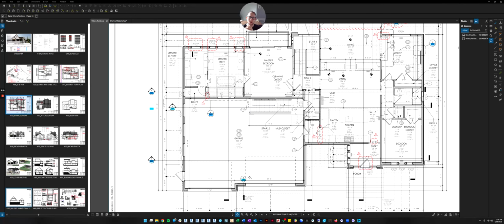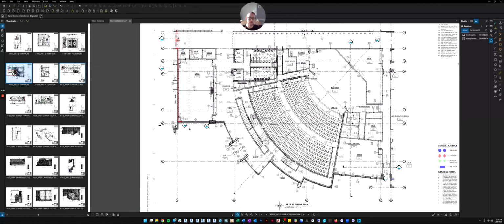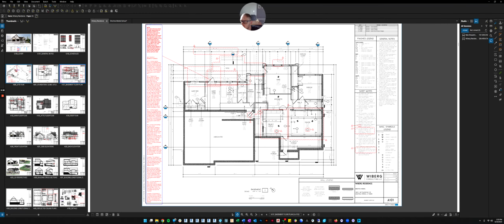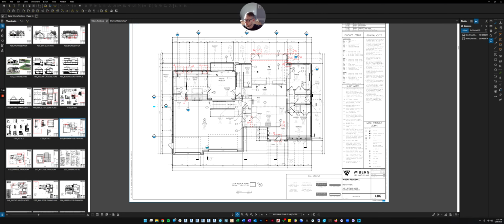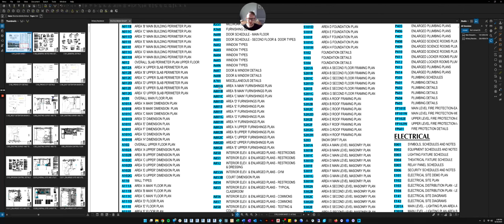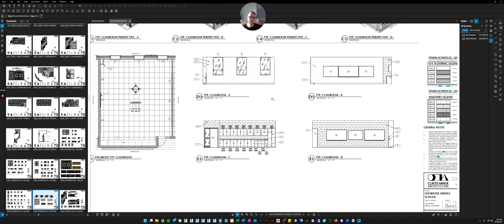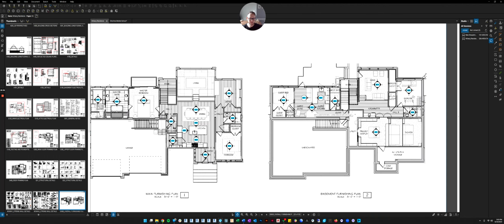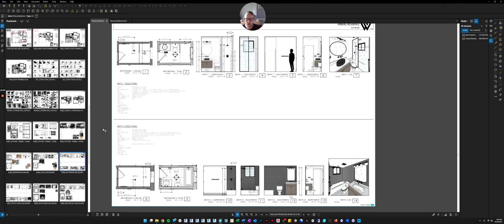05 0 Lecture Annotations